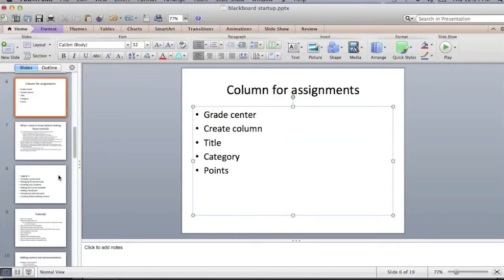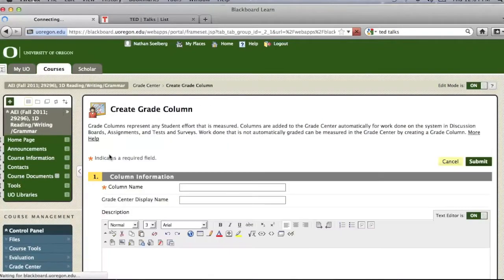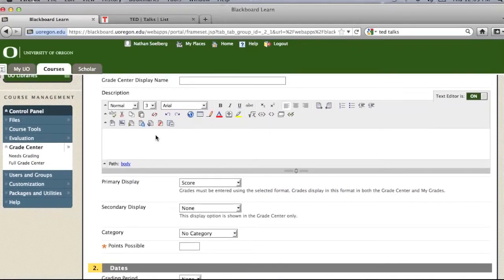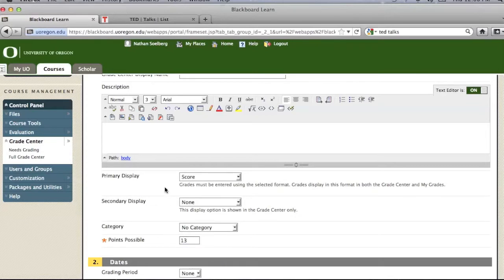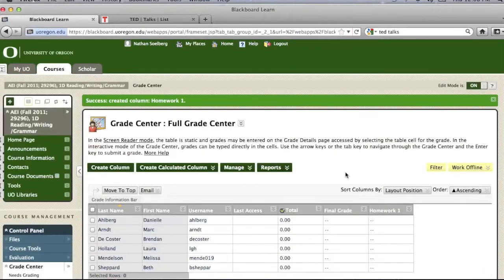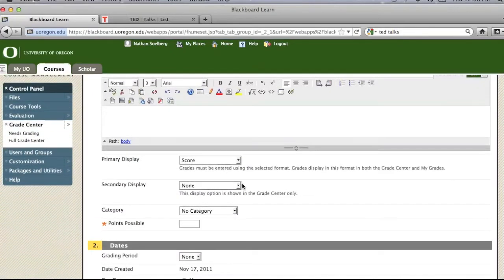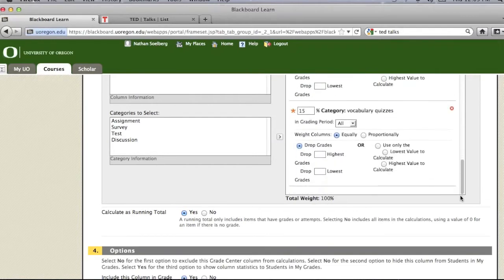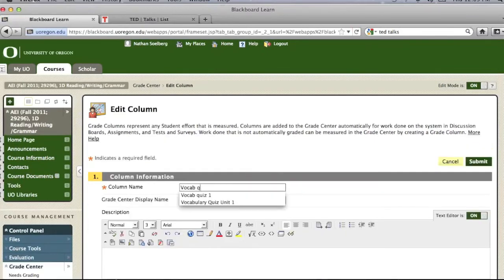AEI Tutorials: Creating Assignment Columns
This shows you how to create the column that you use to enter each individual assignment. You'll be doing this a lot.